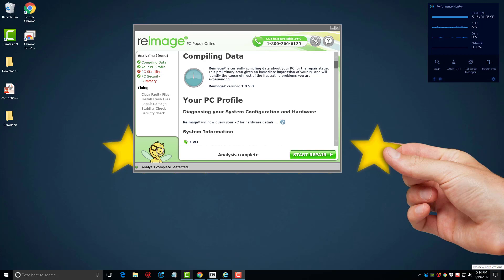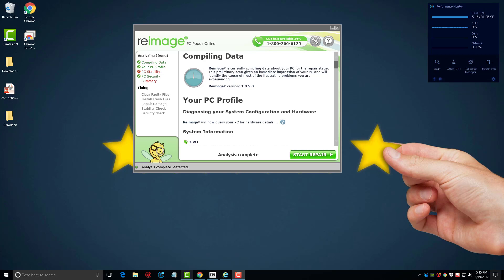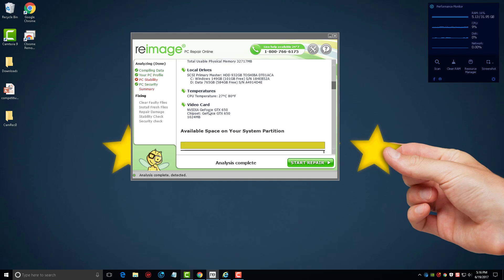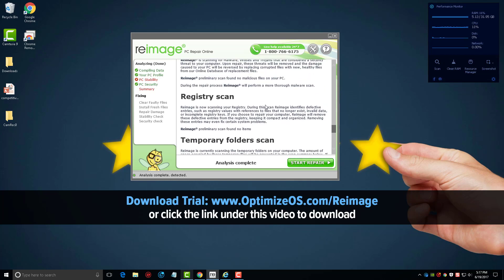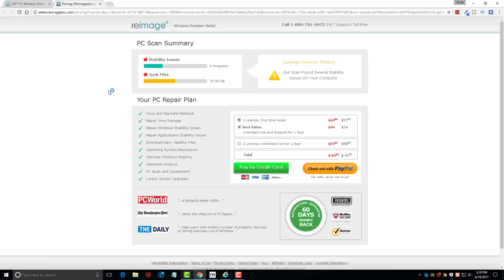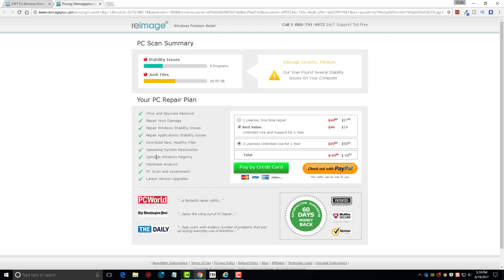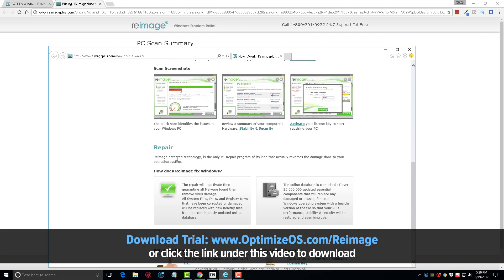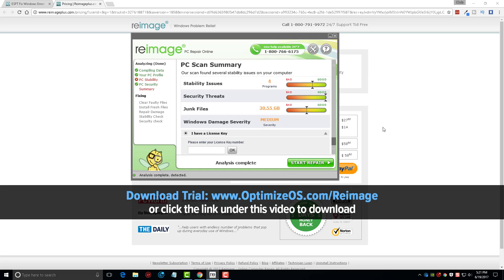Reimage Repair Review | Reimage Plus PC Repair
Reimage Repair - What is Reimage repair and how does it work?  Find out in this short Reimage review how it can fix your computer.

In short, Reimage scans, diagnoses, then repairs your damaged PC with powerful technology that not only fixes your Windows Operating System - it reverses the damage already done with a full database of replacement files.

What does Reimage Do?
▶ Scans and Detects problems that need repaired
▶ Checks hardware issues for problems
▶ Checks for malware, trojans, viruses
▶ Checks for stability issues
▶ Automatically fixes errors and broken files.

Why Choose Reimage Repair?
During repair, Reimage not only removes damage, but also reverses the damage done to your Windows OS by replacing corrupted and deleted files with fresh Windows files and components from our continuously updated online database. Your PC's performance, stability and security will be restored and improved.

How Can Reimage Help You?
▶ Fixes blue screen of death
▶ Fixes damages DLL files
▶ Fixes freezing computers
▶ Fixes virus damage
▶ Repairs and replaces damaged system files